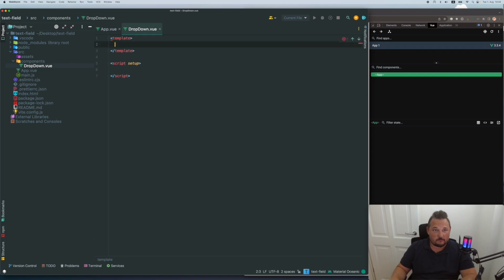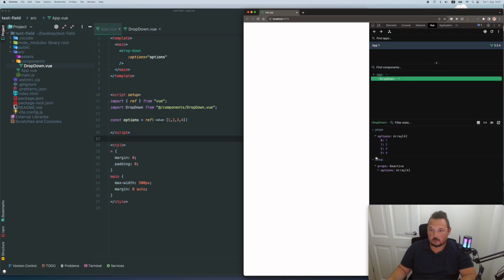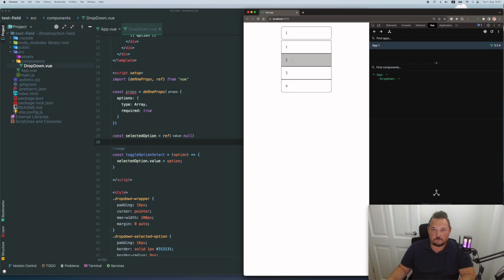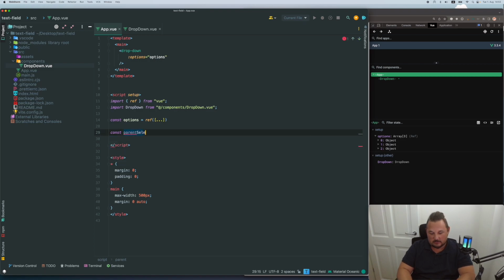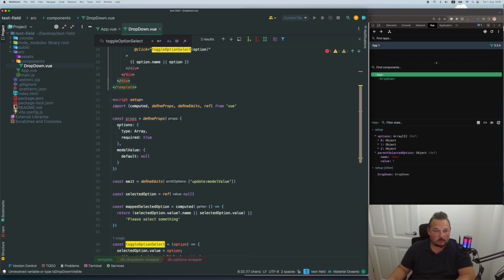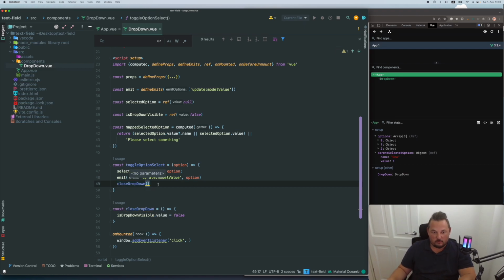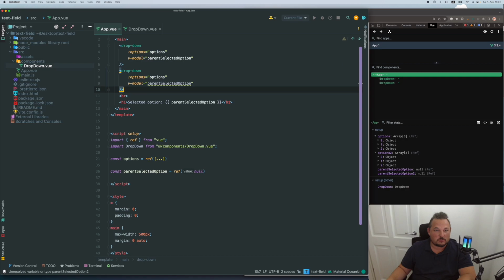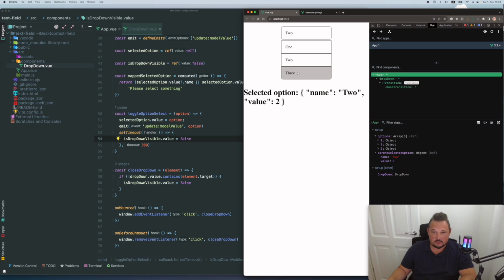Vue.js 3 Custom Select / Drop-down component.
Custom Select / Drop-down component.